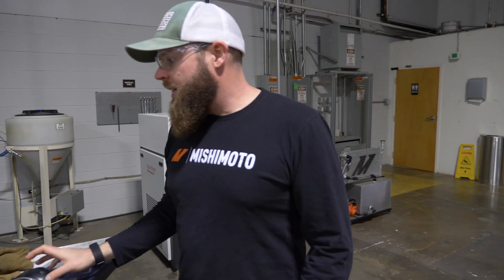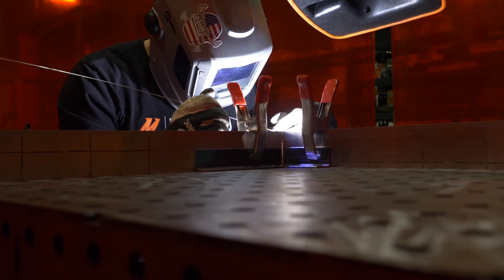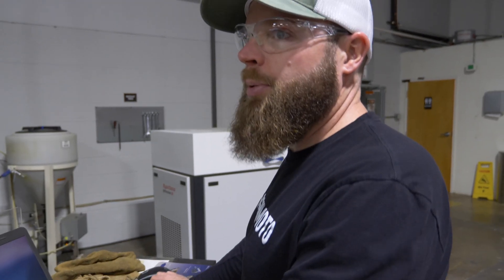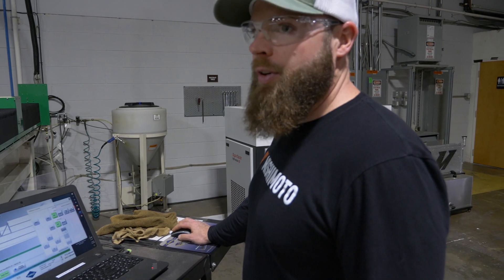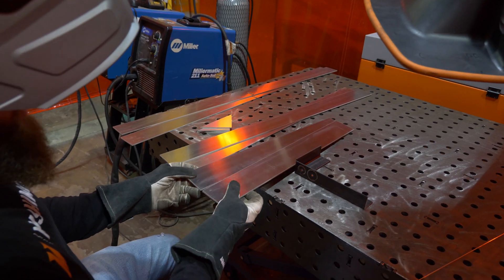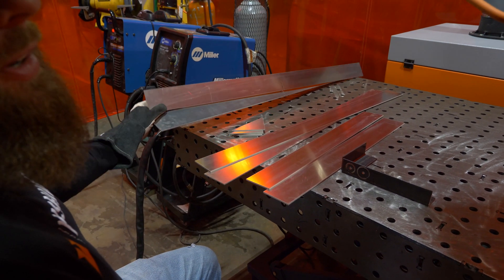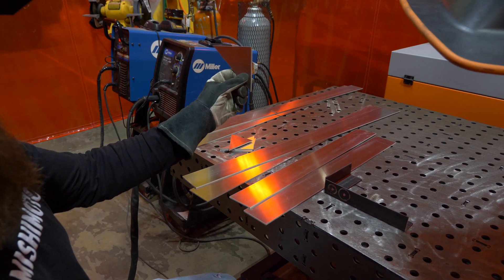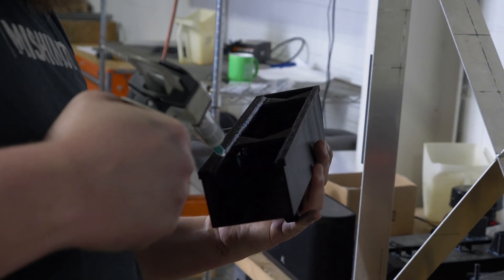Mishimoto - Fabricating Fitment Cores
Today at Mishimoto we are fabricating a fitment intercooler core for the Duramax L5P. Let's take an inside look at a crucial step in our development process.

Let us know what you think of our development process.